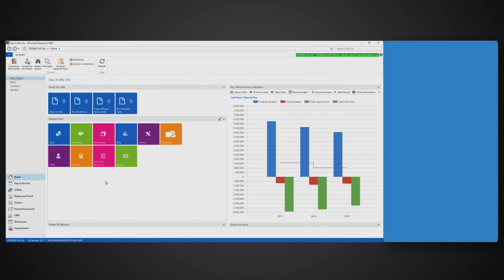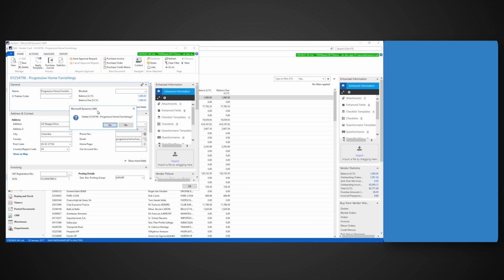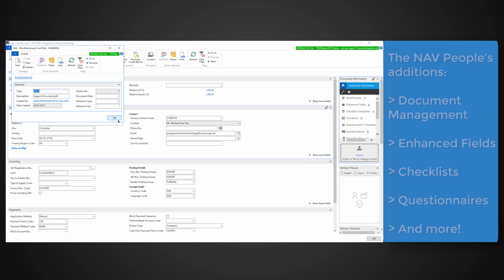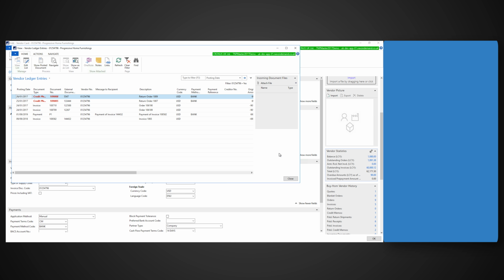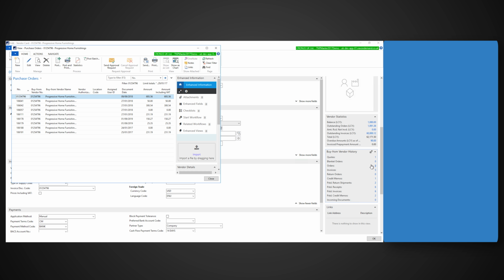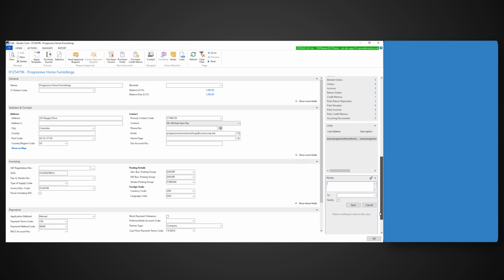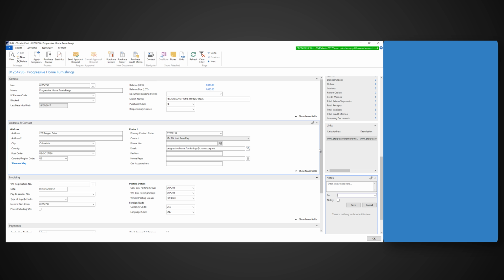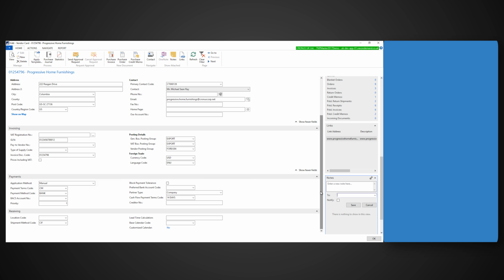Vendor Card Overview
Best viewed in Ultra HD. Welcome to The NAV People's Knowledge Hub! In this video, we'll show you an overview of the vendor card in Microsoft Dynamics NAV.